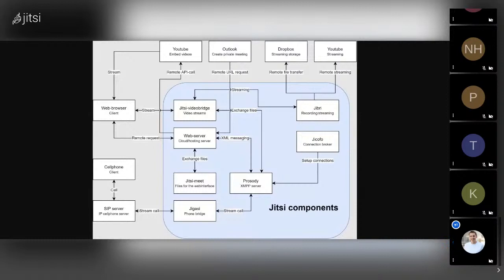Jitsi Community Call